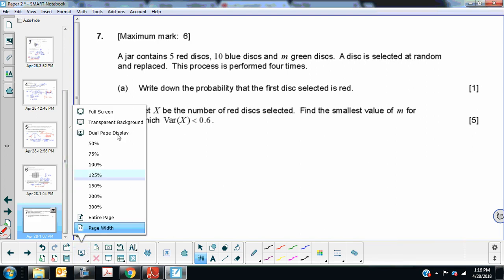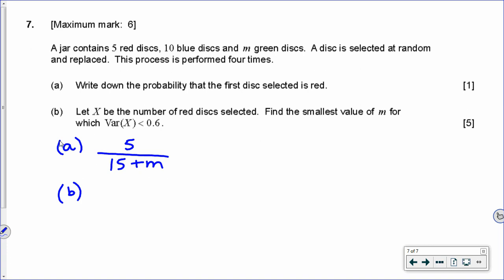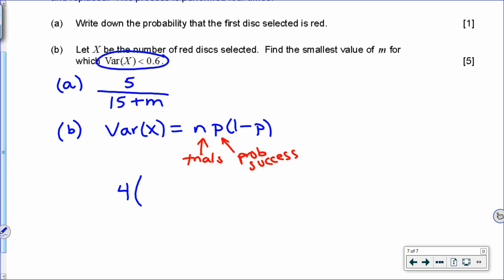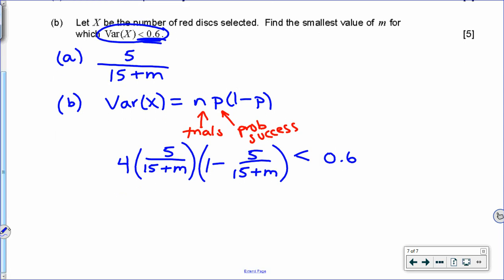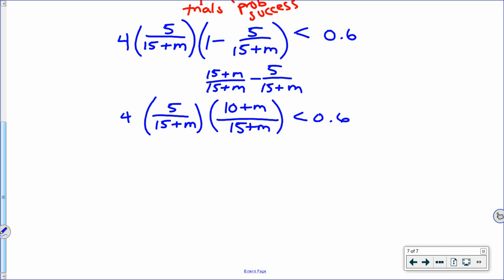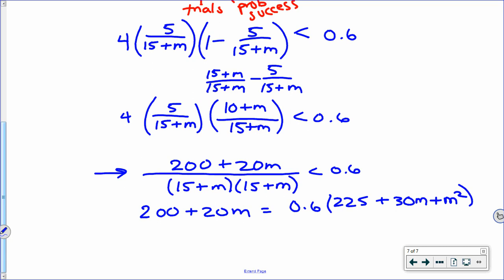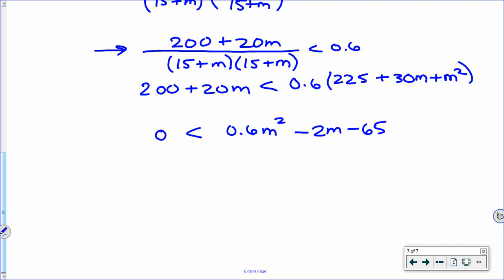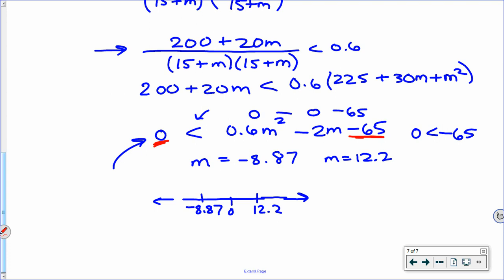[IB Math SL] Nov 2016 TZ0: Paper 2, Question 7